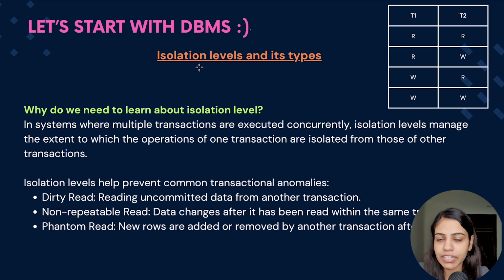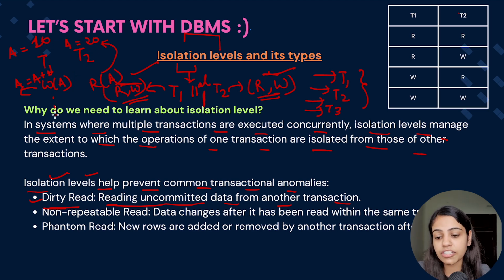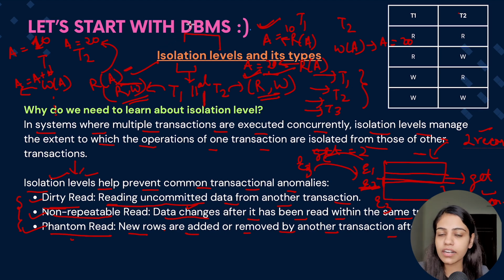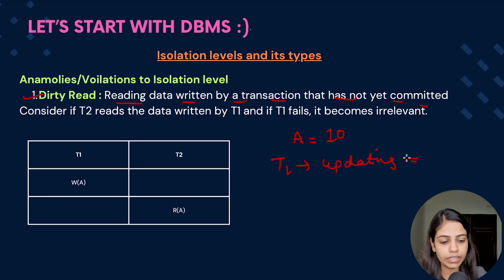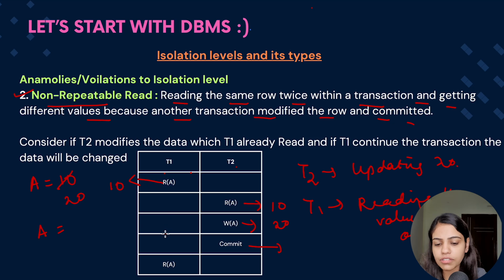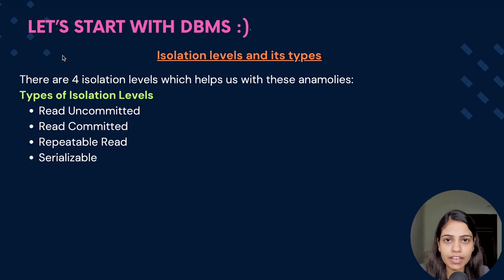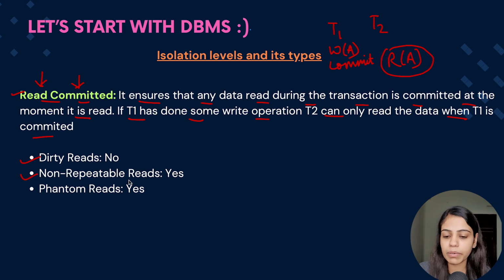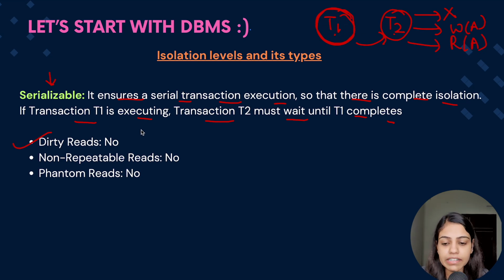L61 : Isolation levels and its type | Complete DBMS Course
In this video, we will delve into Isolation levels and its type in DBMS